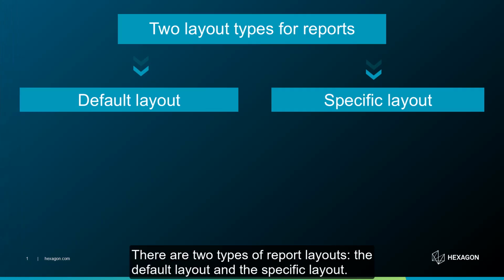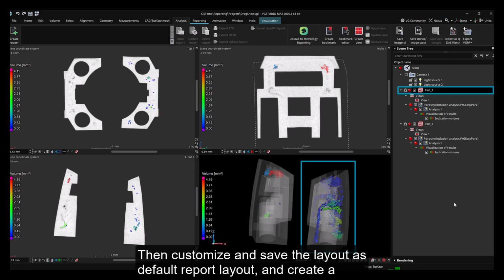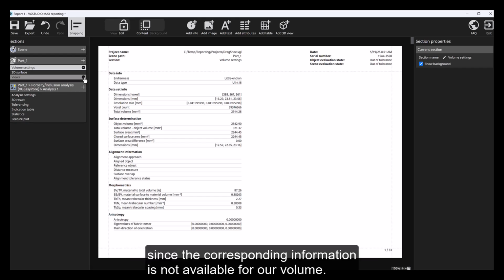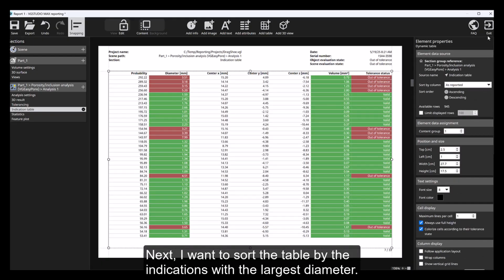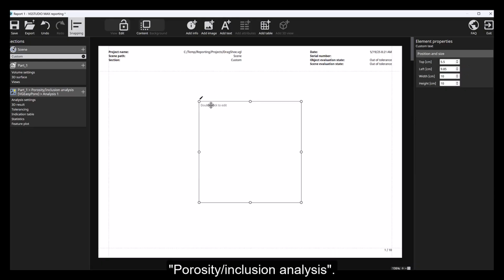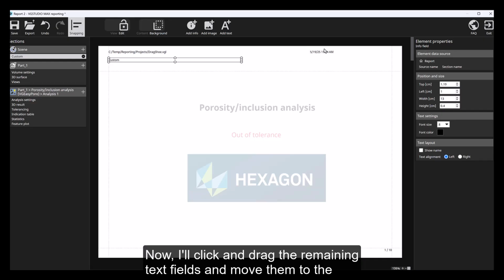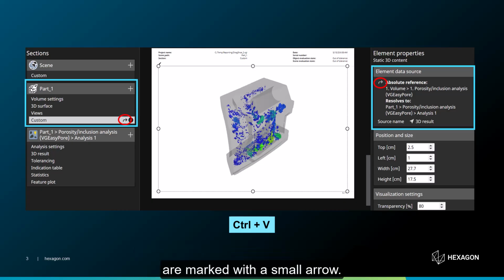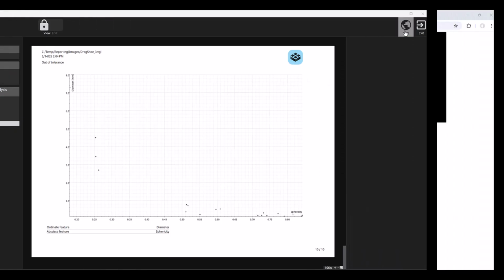Reporting - Customizing a default report layout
Did you know that you can create a custom layout for your reports and reuse it for other reports? Watch this tutorial and learn how to create your own layout and how to reuse it for other reports.
You will explore various options for customizing your report, such as designing title pages, formatting tables, and adding relevant or removing unnecessary information. Lastly, you will learn how to save your custom report layouts and reuse them for other reports. (recorded with 2025.2)